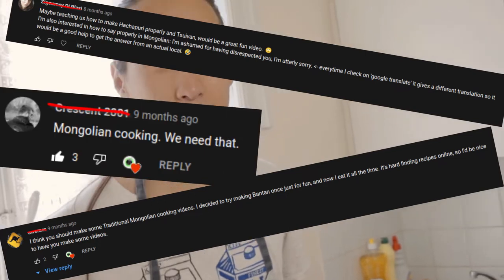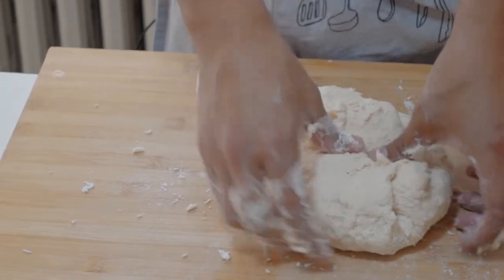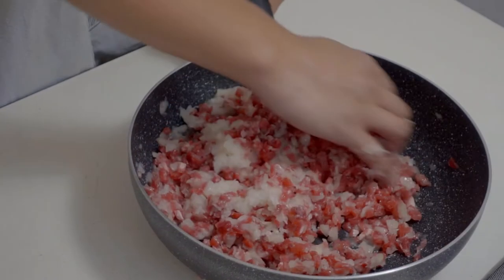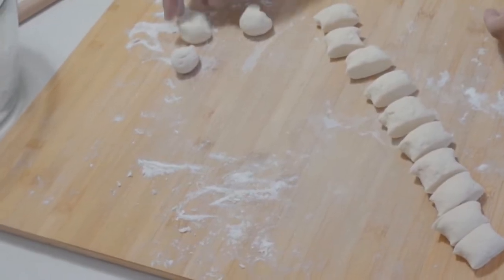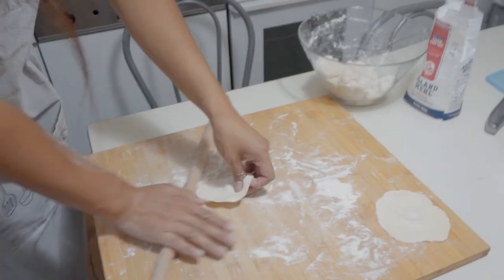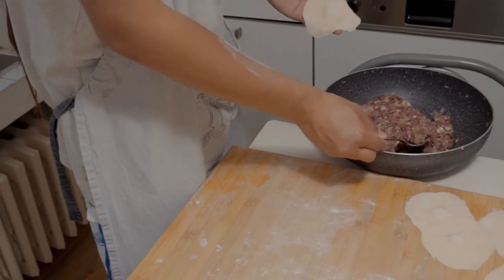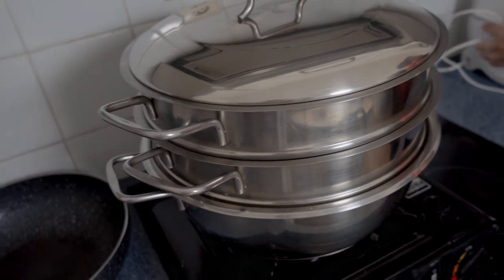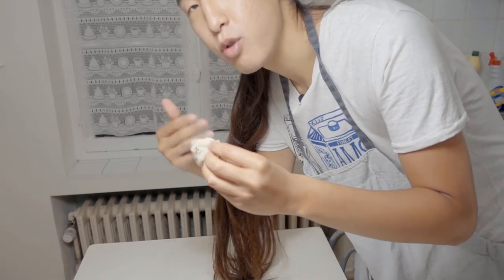Ultimate Mongolian Beef Dumpling - a recipe you have to try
Cooking and shooting video at the same time takes time and effort :O
Big respect to cooking content creators :O

Anyways, I hope you will enjoy this video. A lot of you were interested in this topic, so I thought to give it a try :D

Special thanks to Stormtrooper II for shooting the video and JJ for demonstrating the correct technique.

Equipment:
Turkish Dough Rolling Stick

Video and Audio:
Camera - Sony ZV-1
Microphone - BOYA BY M1

Bitcoin: 1ADx4AKFdSfawk8ZS9qKz4h3iTZjTFU4LX
Ethereum: 0x33e22F604641F2D2e9d6A1F887fc9A3aC13fa065

with love,
Battur, aka Batman